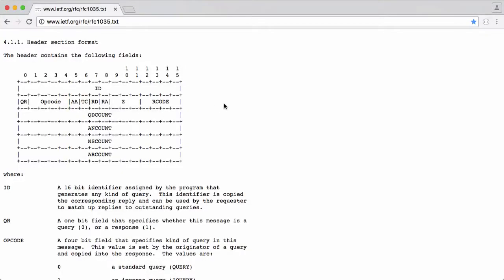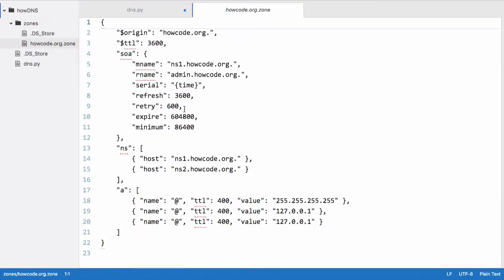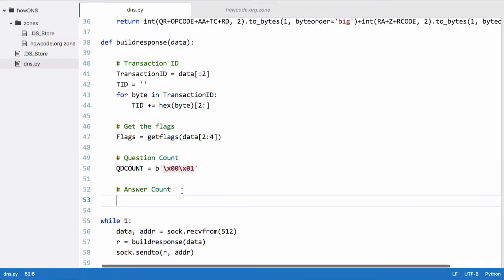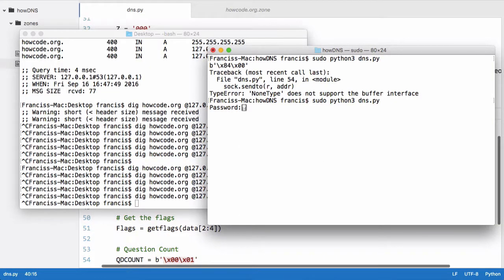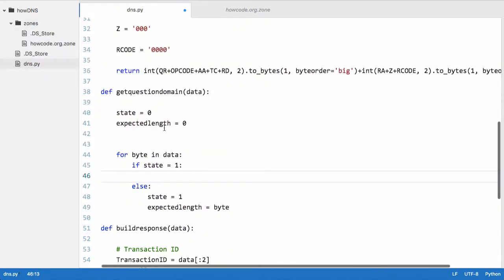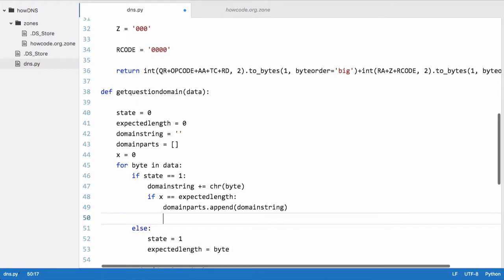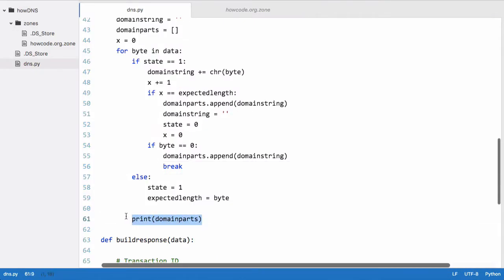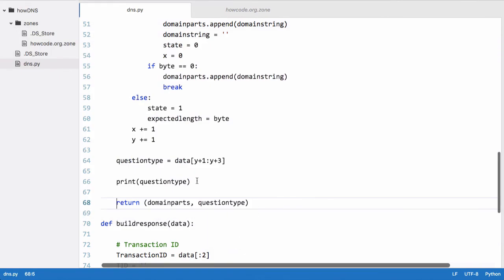Make your Own DNS Server in Python - Part 7 - Counting Qs & As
In this video we'll be setting the question count in the response, this will always be 1, even though the DNS protocol allows for multiple questions in a single query. That's because, in practice, every DNS query has only one question.

We'll also we working out the answer count. This is more complicated because the answer count is calculated by reading the zone file for the domain in question and counting the number of records of the correct type in the zone file.